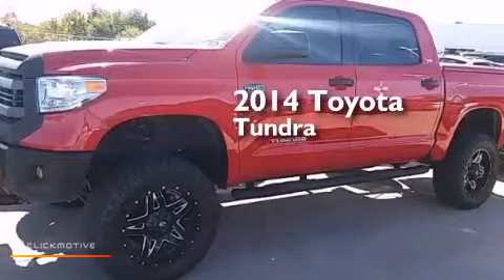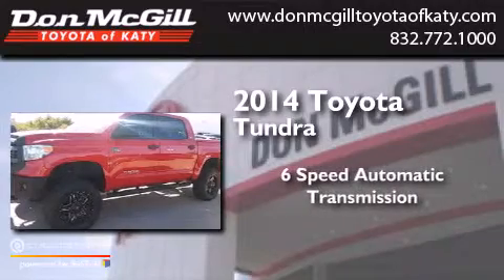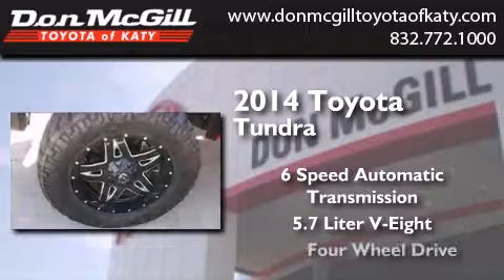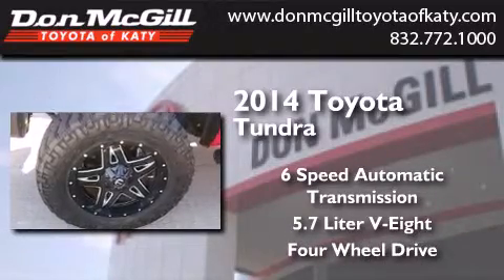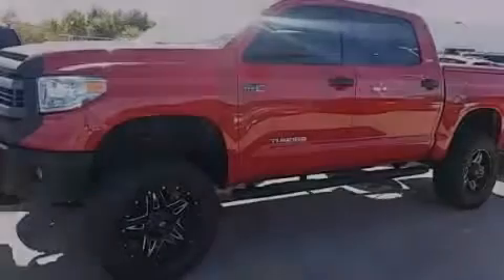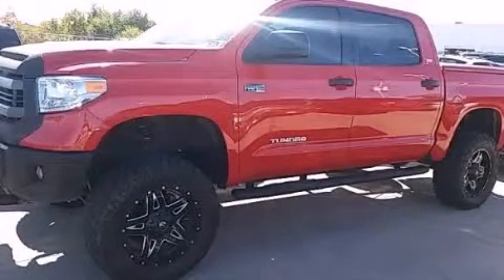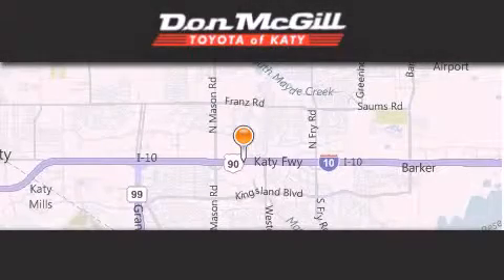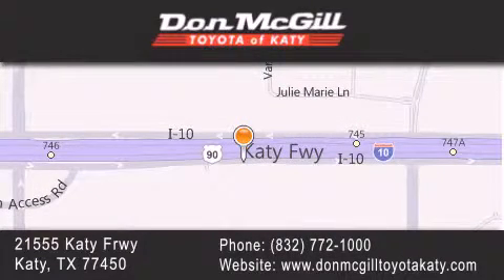Pre-Owned 2014 Toyota Tundra Katy Texas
We've been honored to serve the Katy Texas area , we promise that your experience at our dealership will exceed your expectations ! Year : 2014 Make : Toyota Model : Tundra Engine : Regular Unleaded V-8 5.7 L/346 Trans . : Automatic Exterior : Red Miles : 4,136 Stock : K57367 Don McGill Toyota of Katy - GST 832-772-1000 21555 Katy Freeway Katy , Texas 77450 Pre-Owned 2014 Katy Texas